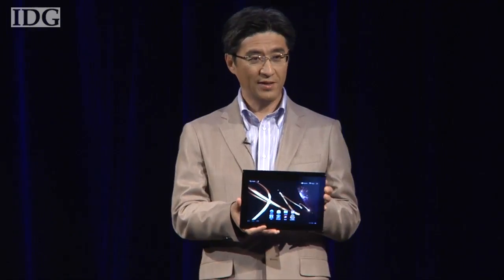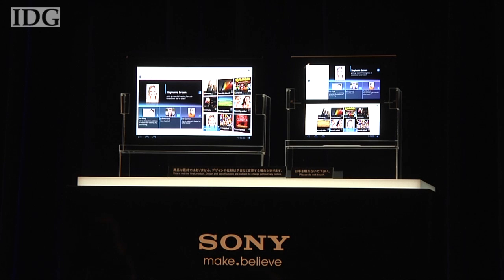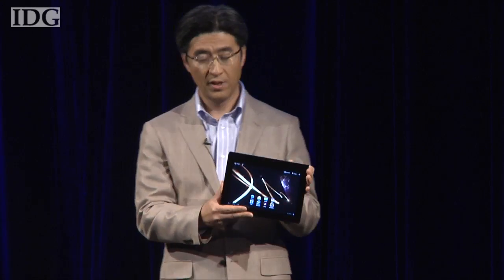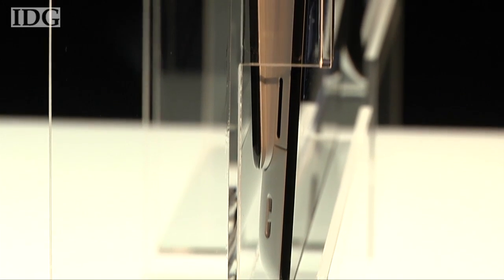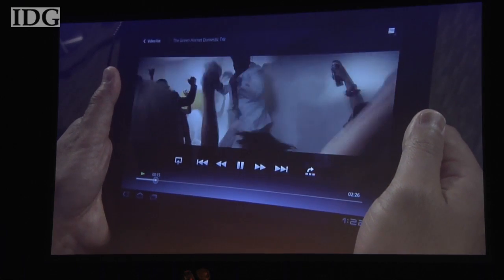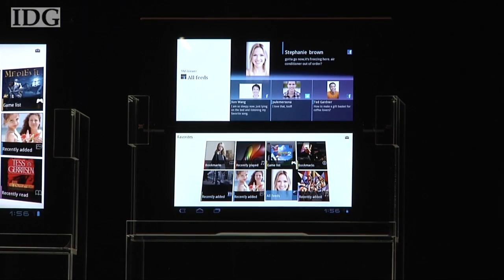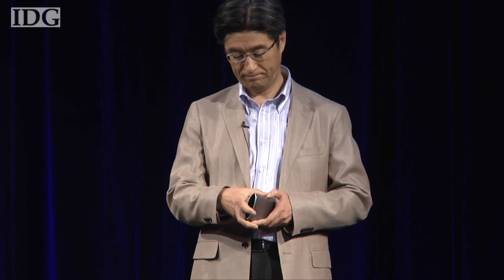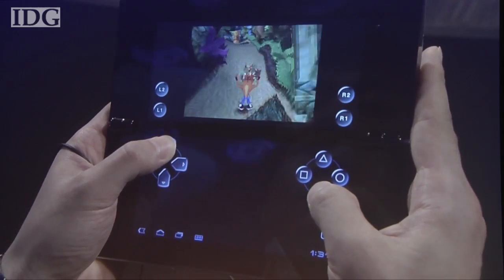Sony to launch two Android tablets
Sony plans to launch two models of Android tablets in the fall, marking the company's long-awaited entry into the tablet PC market. IDG News Service's Martyn Williams reports from Tokyo.